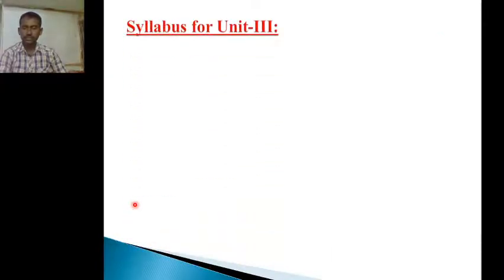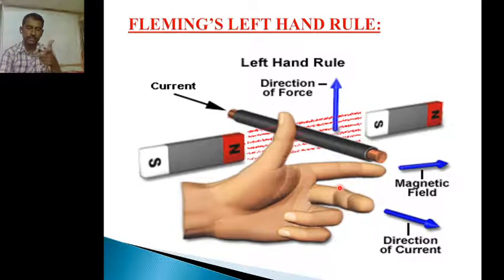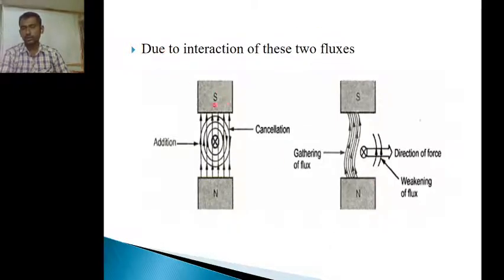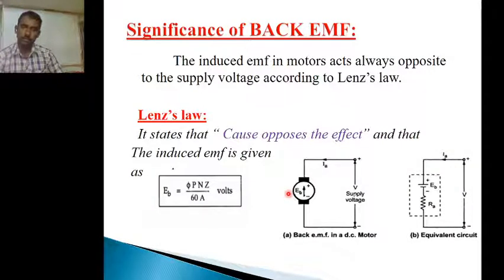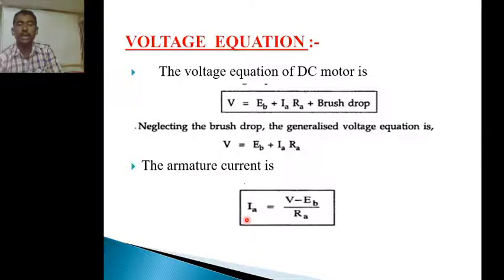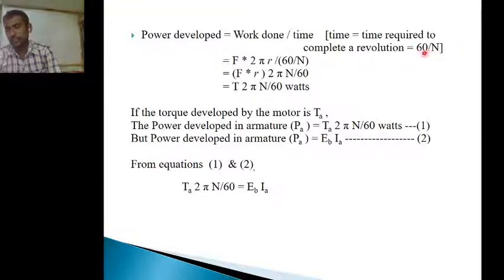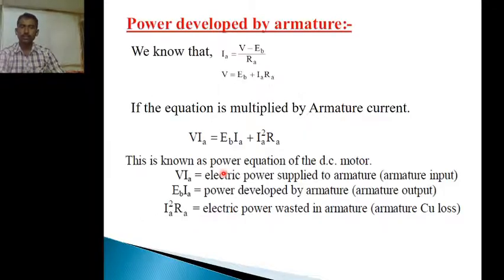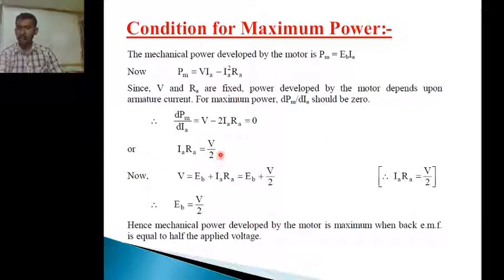SUMAN ET UNIT II VEDIO 1